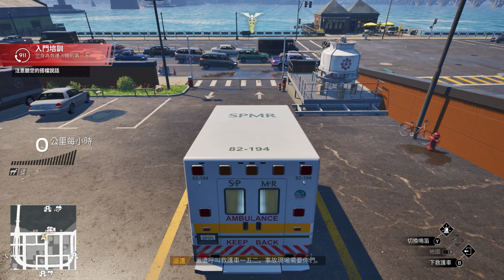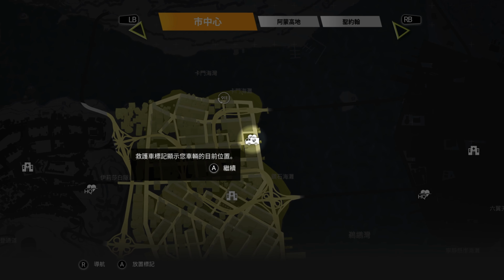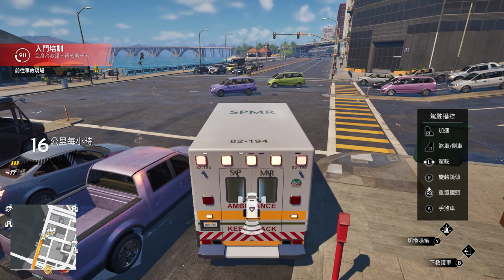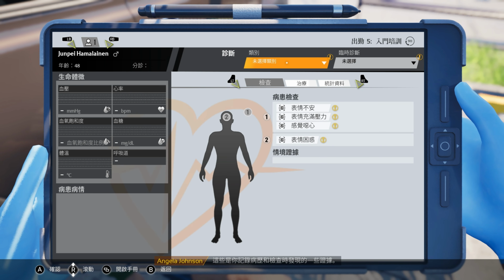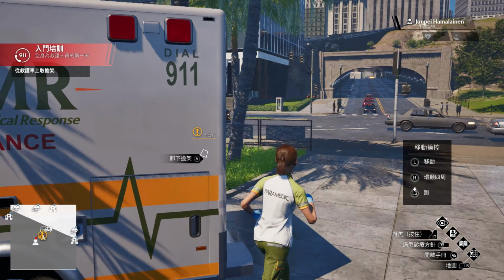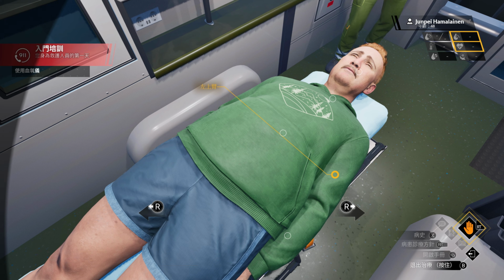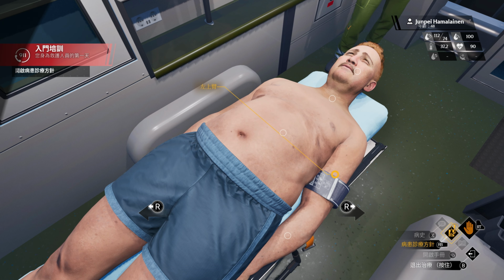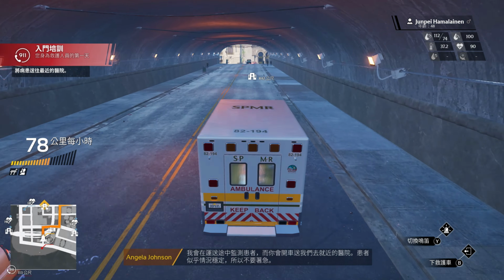.《救護車生活》1_入門培訓。PC Ambulance Life [繁中] _ ◆糖吵栗子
➖TimeStamp(時間戳記)➖

🔴Short Review, レビュー, 短評★(Revising only on #1 (First GamePlay Video Page))